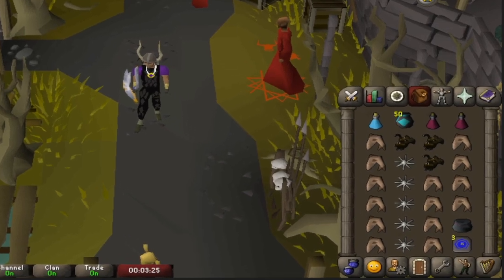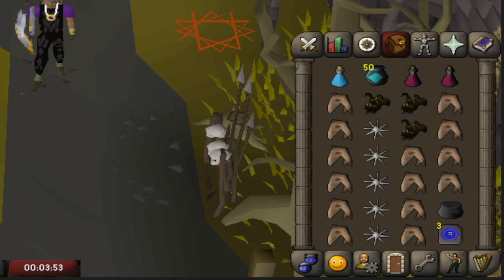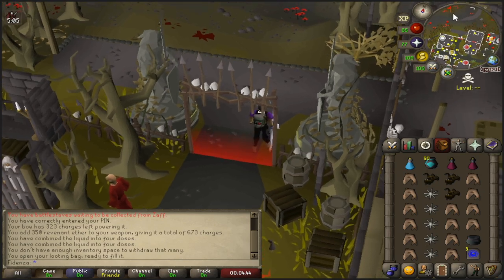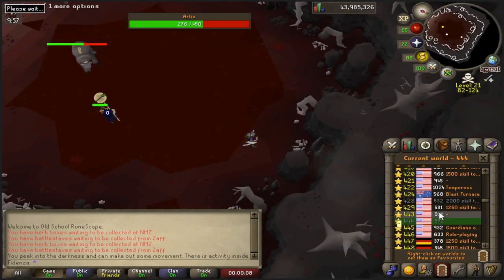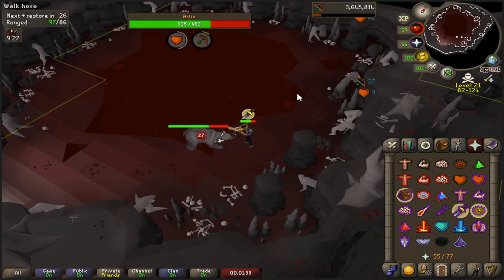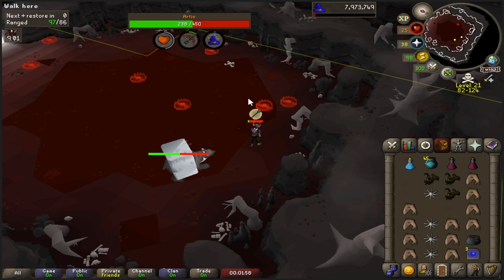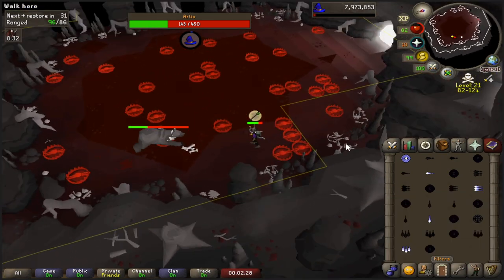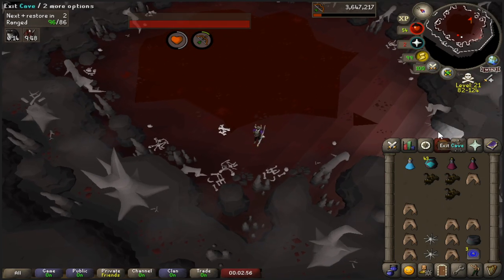Artio Quick Guide | OSRS New Wildy Boss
SQEE Jvanny takes on Artio and (quickly) shows all the essentials to profiting off this new wilderness boss in Old School Runescape.

► SOCIALS
SQEE: